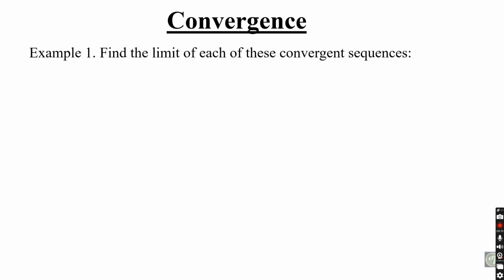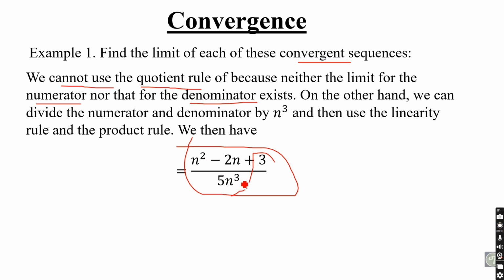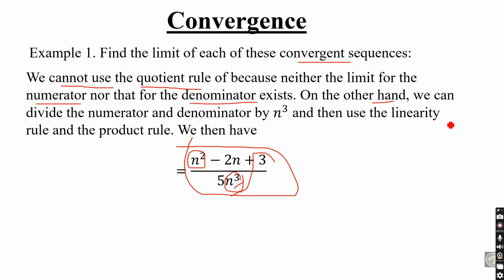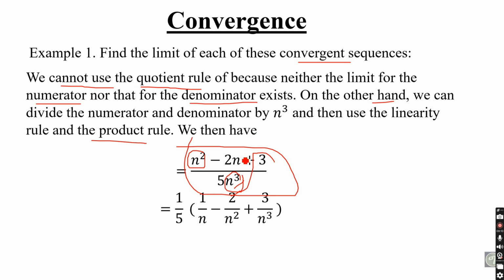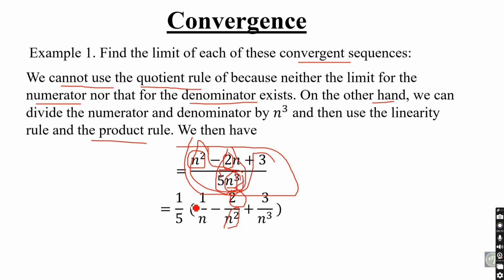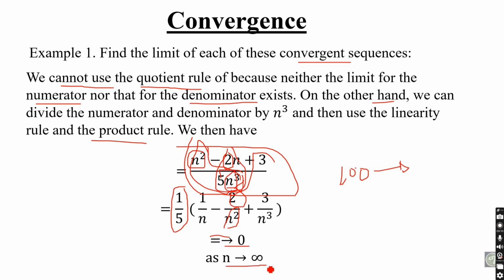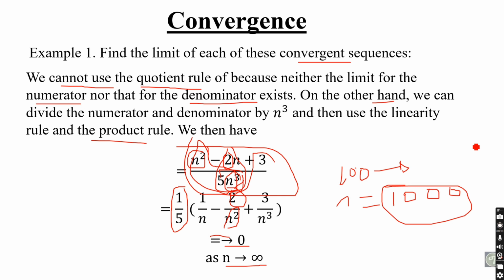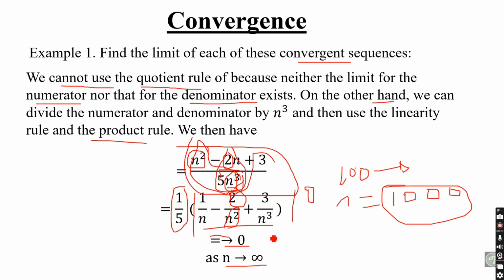The Mind-Bending Mathematics of Sequence Convergence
In this video, we explore the concept of convergence sequences in mathematics. Learn what a convergence sequence is, how to determine whether a sequence converges, and its importance in various areas of math and real-life applications. We'll walk through definitions, key theorems, and provide clear examples to help you fully grasp this foundational concept. Whether you're a student or just curious about sequences, this video will break it down in an easy-to-understand way.